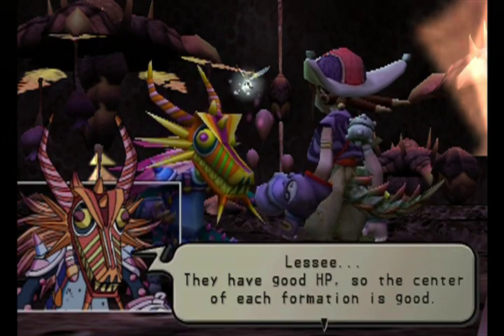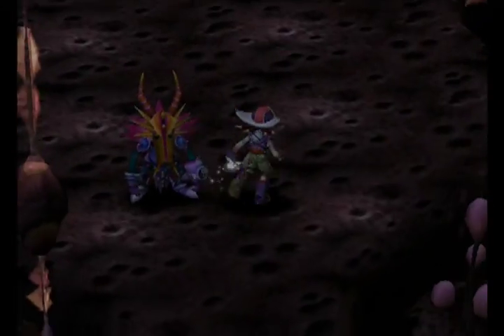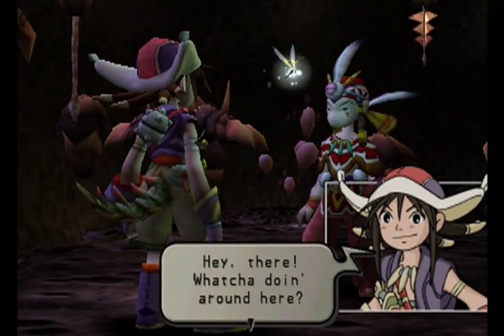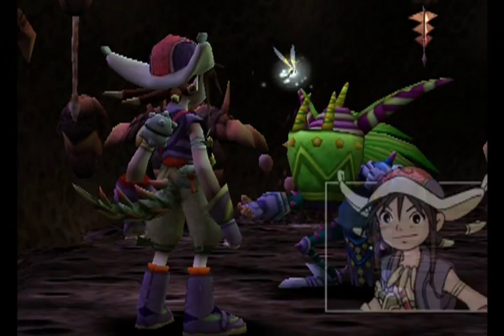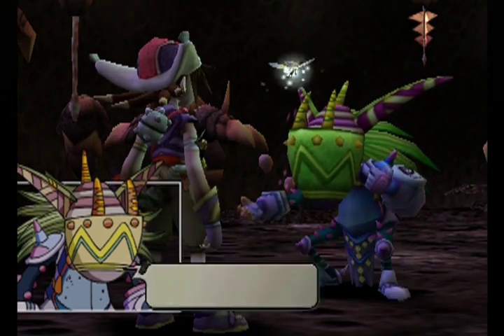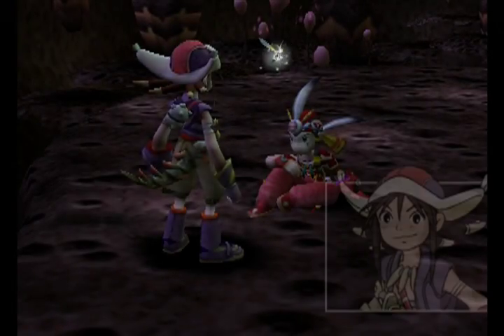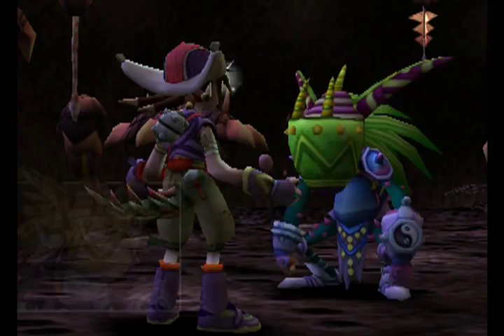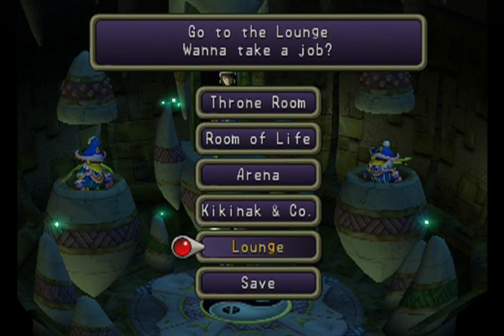Let's Play Jade Cocoon 2 Part 13: The Lost Cocoon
In this episode, Kahu continues to make his way through Fire Throne. However, a sinister plot is beginning as a cocoon containing a Chu trainer's beasts goes missing. Who is the culprit? And can Kahu defeat the powerful boss at the end of the forest? Find out now!

In this episode: Fire Throne (Fire Forest 2) (2/2)

New Kalma: Nitchu, Gelapper